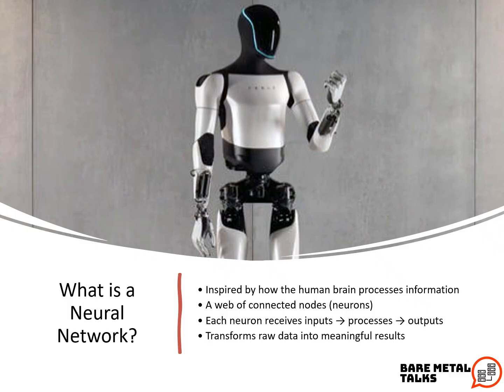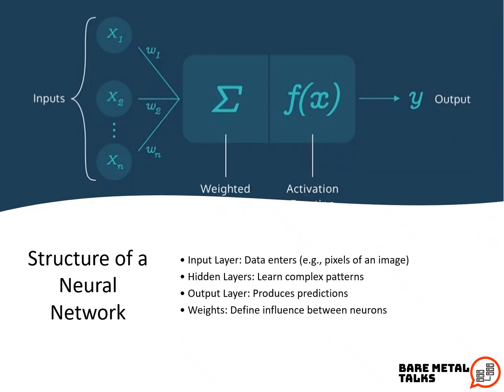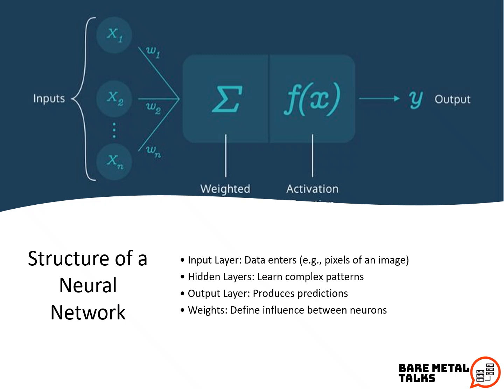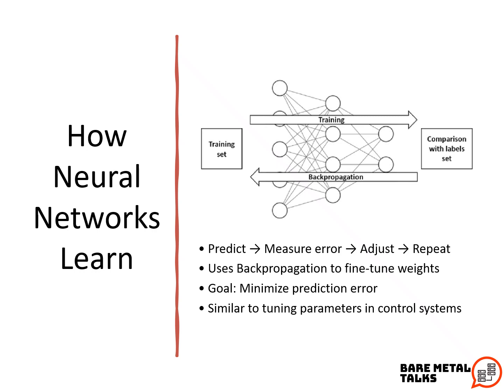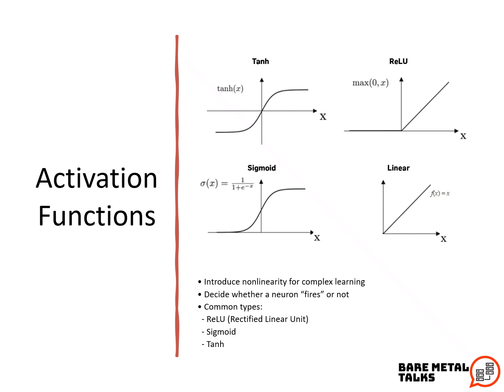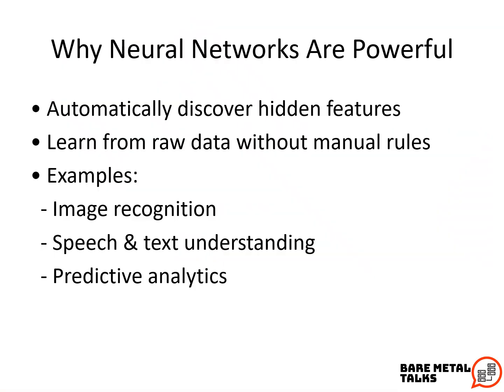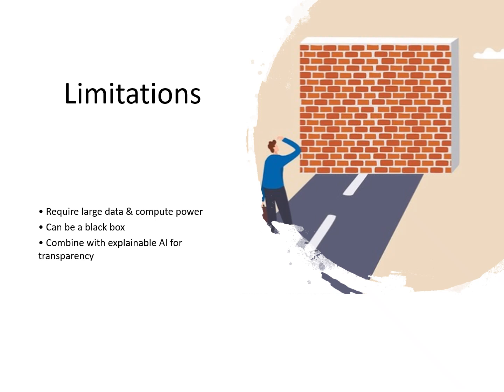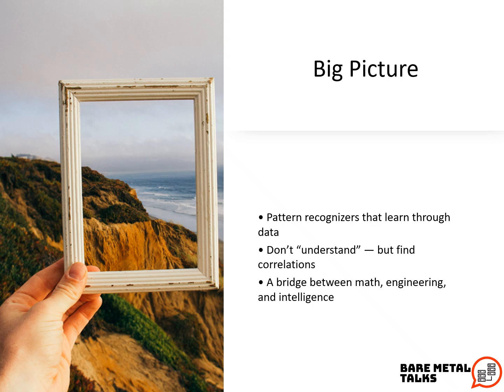Neural Networks Explained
Today's topic in our video series is Neural Networks. We've tried to make the topic more understandable for engineers with the help of artificial intelligence. Enjoy!

For those who want to learn more, highly recommended the book by Michael Nielsen that introduces neural networks and deep learning

For those who is looking to go deeper, check out the text "Deep Learning" by Goodfellow, Bengio, and Courville.